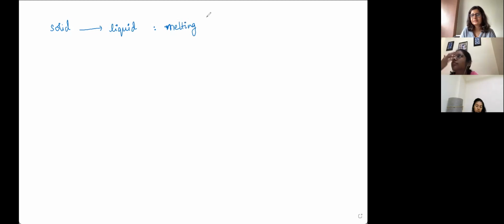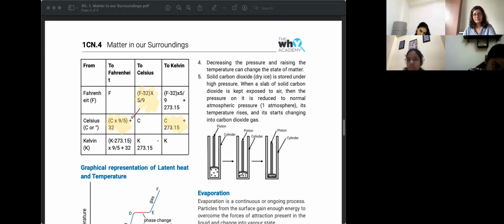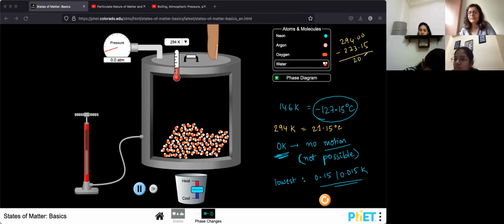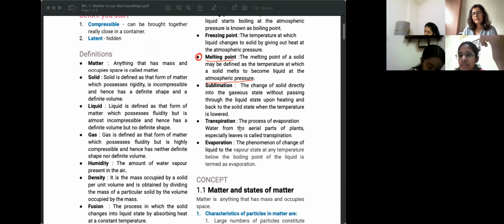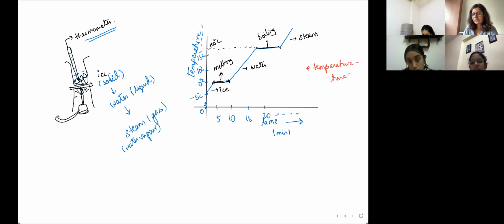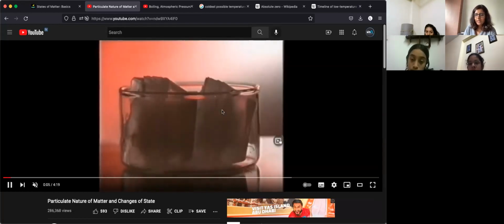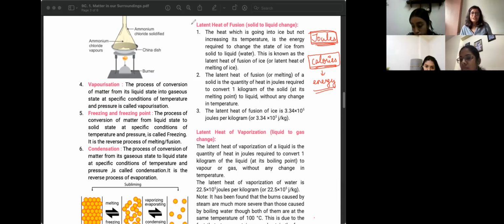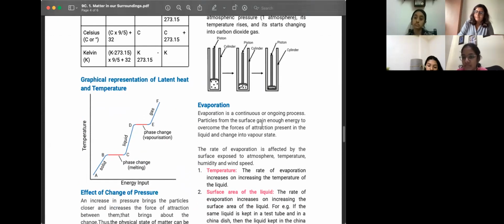9 Billabong - Matter in our Surroundings II (22-23)